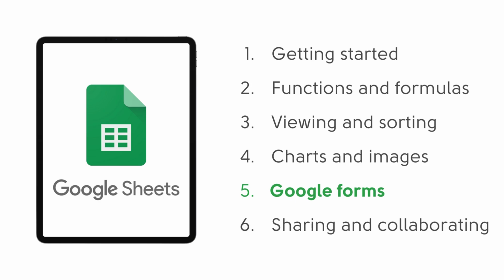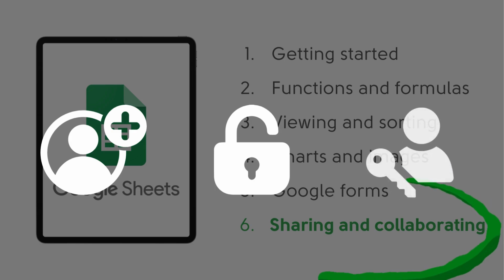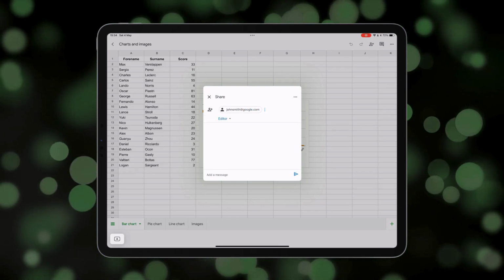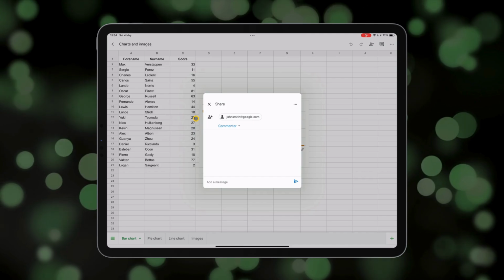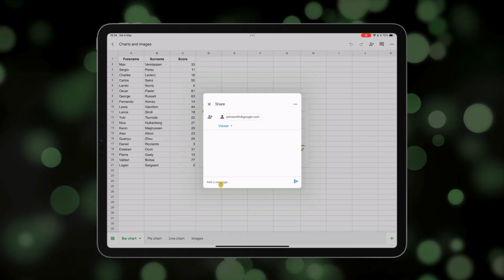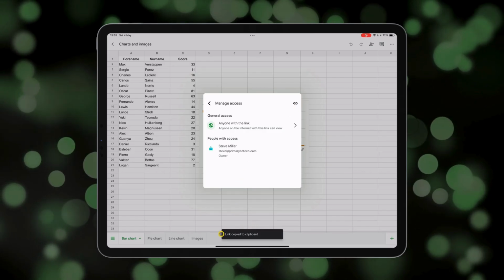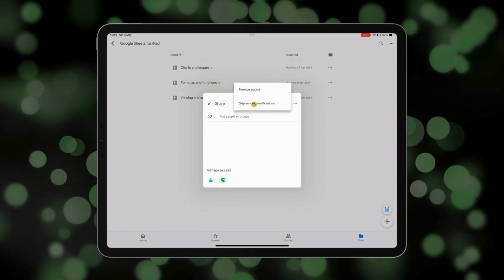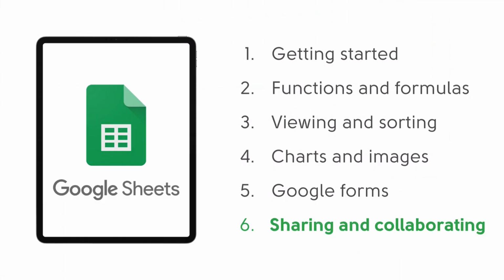Google Sheets for iPad - Part 6. Sharing and collaborating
Master your spreadsheets on the go with Google Sheets for iPad! This beginner-friendly video will guide you through everything you need to know about sharing and collaborating with Google Sheets.

Get ready to unlock the power of Google Sheets on your iPad and boost your productivity!